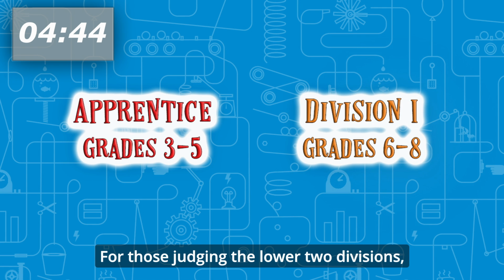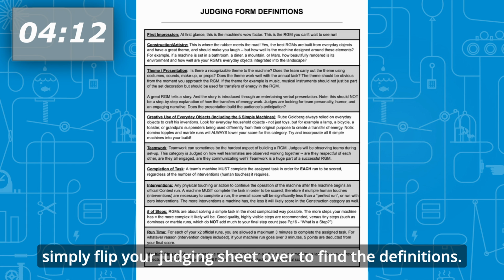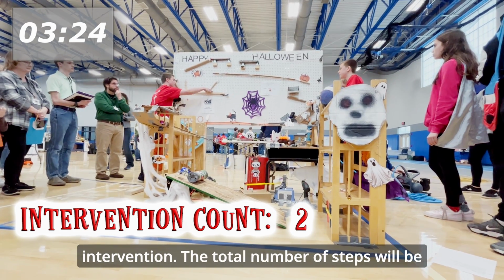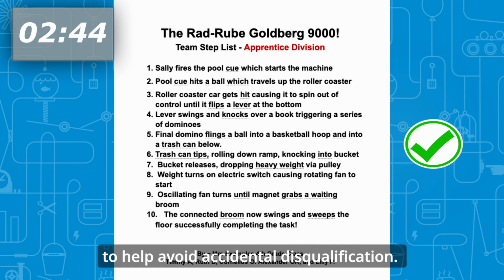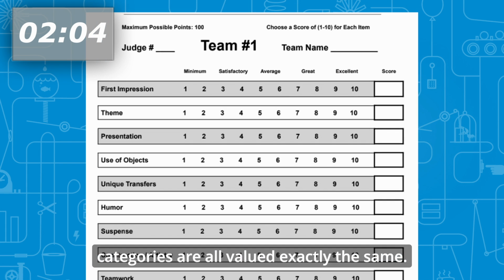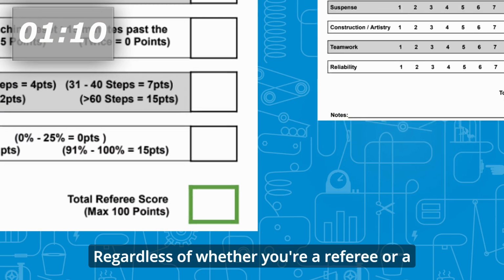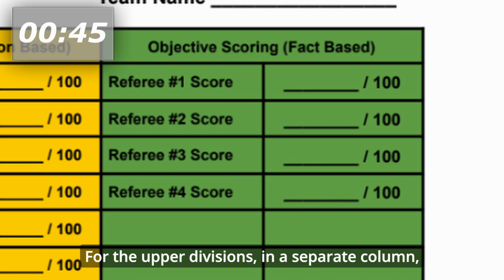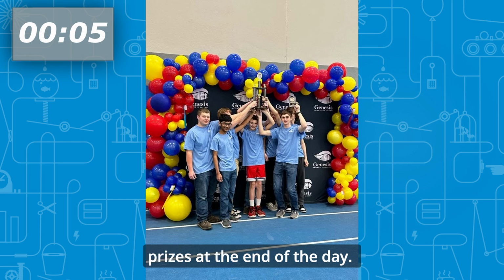Learn How to Judge the Rube Goldberg Contest - In UNDER 5 Minutes!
Only 5 minutes to learn the ins-and-outs behind the scoring procedures of the RGMC?! I mean it when I say "ANYONE" is able to Judge our contests!

Zach Umperovitch is globally recognized as THE Contraption Master, and he is the top authority on Rube Goldberg Machines as well as chain reaction mechanisms. Zach is involved in multiple projects that explore the complexity of Rube Goldberg Machines:

-Co-Host & Creator of the hit TV show "Contraption Masters"
-Three-Time Guinness World Records breaker
-National Contest Director - Rube Goldberg Institute
-Author of "Rube Goldberg's Big Book of Building"
-Owner and Creative Lead of ZyynLabs - Inventors of Unbridled
Creativity